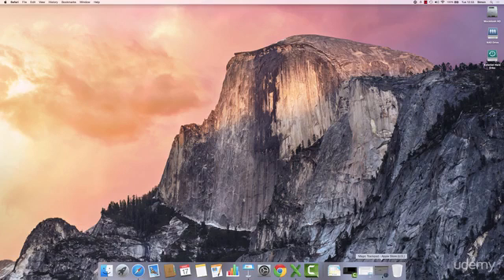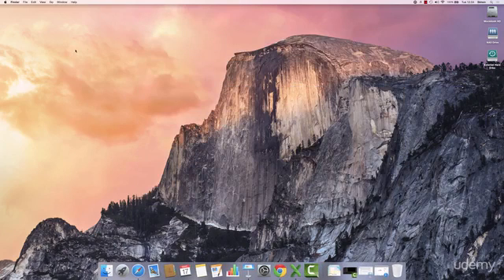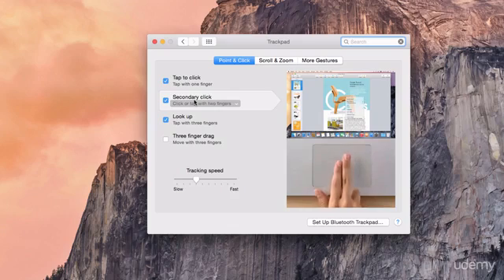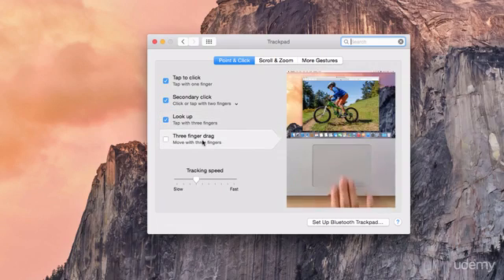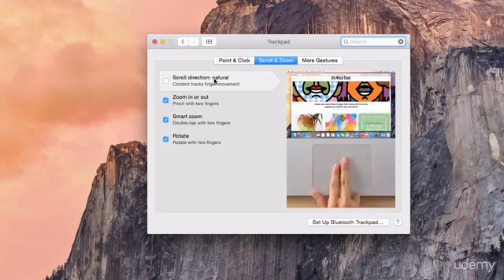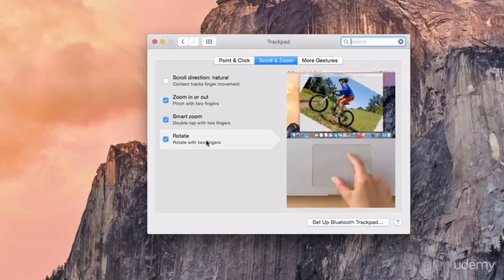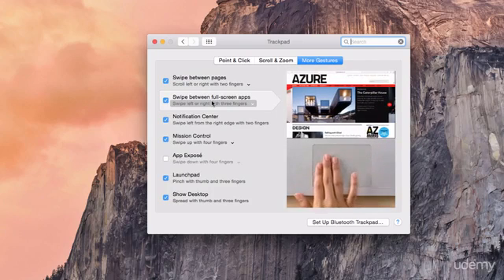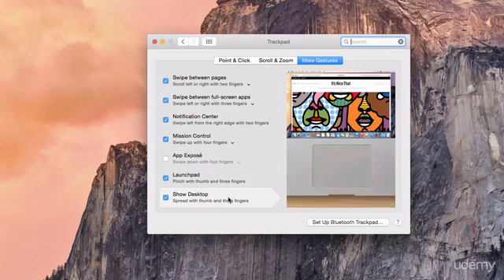Master Your Apple Mac || 10 Top Essential Tips and Tricks- TrackPAd Gesture 8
Master Your Apple Mac || 10 Top Essential Tips and Tricks
Learn how to master your Apple Mac computer with these 10 must know Yosemite tips and tricks.

Top 10 Your Apple/Mac Essential Tips and Tricks
Whether you've just bought a brand new mac or owned one for a while then this is introductory course is for you. This video will show you 10 awesome tip and tricks for OS X Yosemite and give you a taste of what your mac is capable of.

Your mac not only runs on the most user-friendly operating system, it also runs on one of the most sophisticated and feature rich operating systems available to date!

In this tips and tricks course I have picked 10 awesome features and presented them in an easy to follow format which will show you how to use OS X Yosemite like a pro.

Anyone who owns a Mac computer or plans to own one will find this video useful